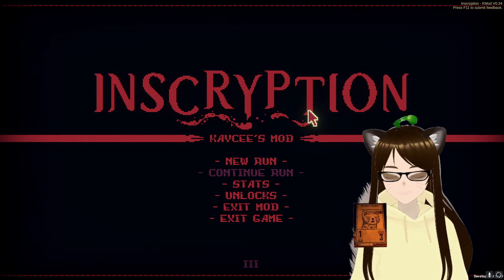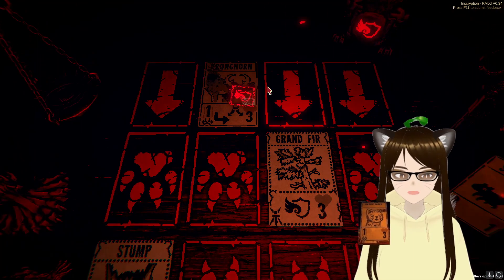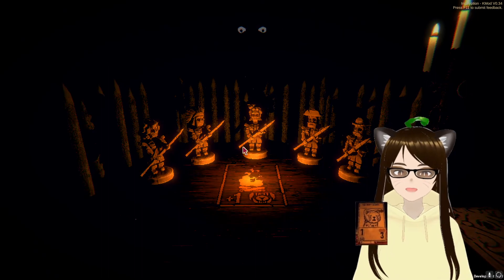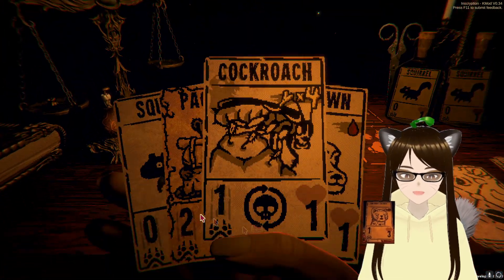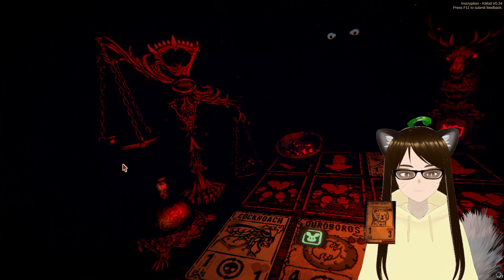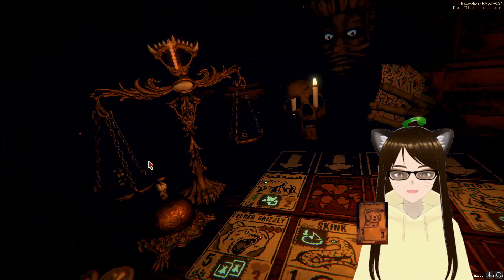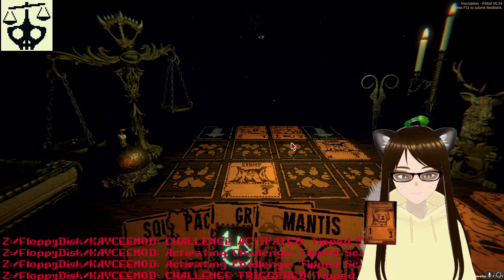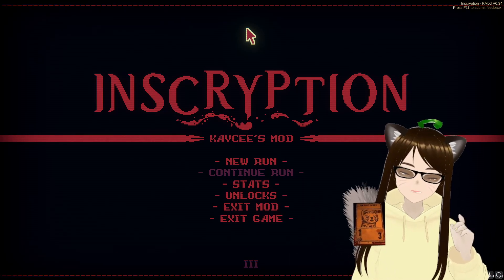Rogue-Like and Chill Inscryption Trying out a New Starter Deck!